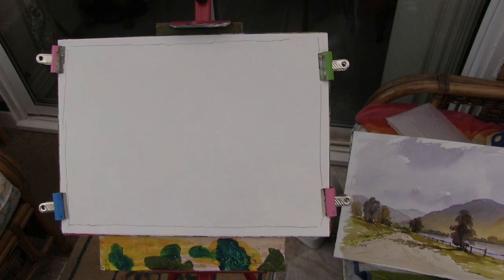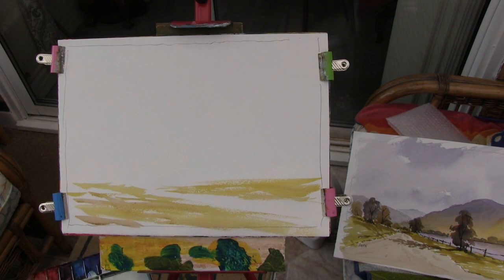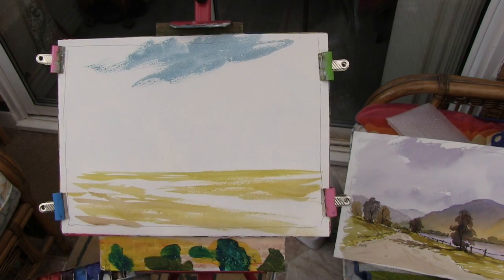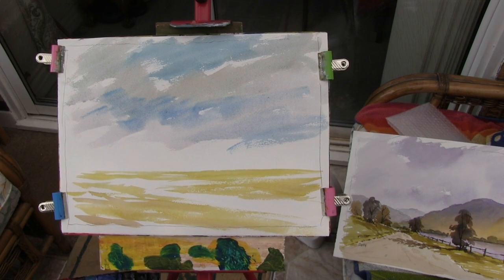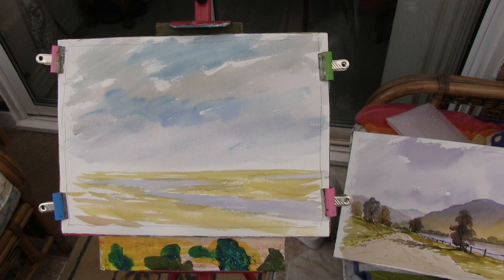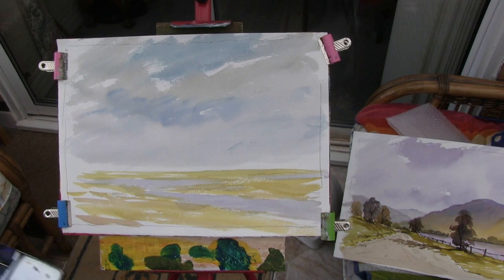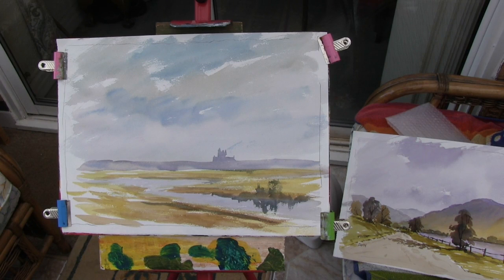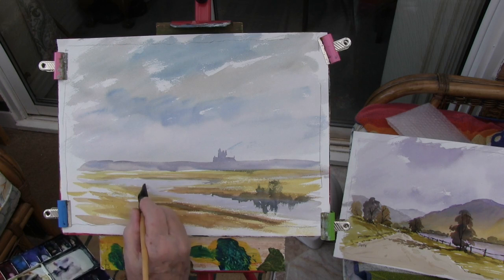Watercoloring looking across a Norfolk field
watercolour   full tutorials for beginners